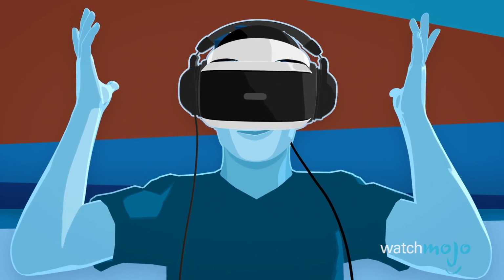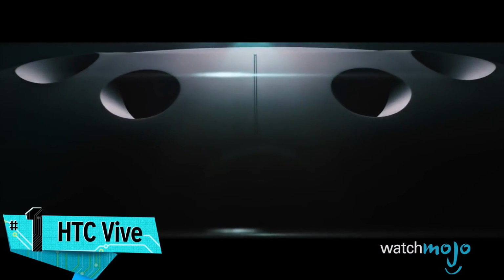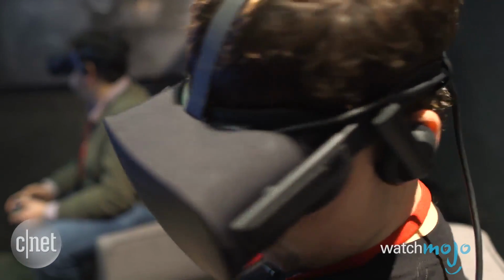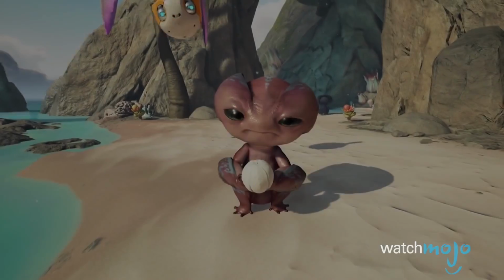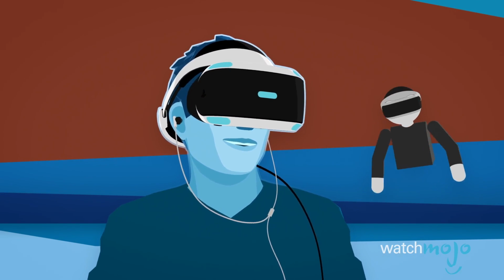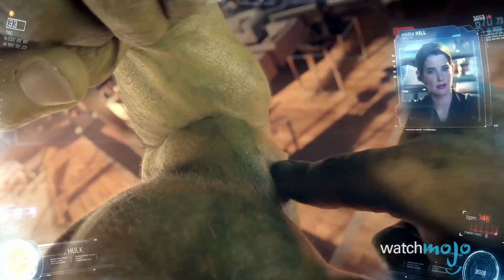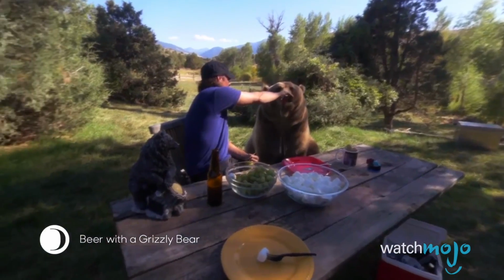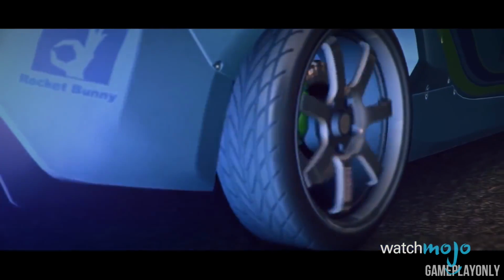Top 5 Best VR Headsets - Gear UP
Top 5 Best VR Headsets of 2016 - Gear UP
VR glasses are the future of gaming and technology. So, you may be wondering which is the best virtual reality headset you can buy in 2016, or if cheap VR goggles are worth it. WatchMojo teams up with tech-spert Marc Saltzman to bring you a VR headset buyer’s guide, by counting down five VR headsets you should consider – no matter what your budget is.
#1: HTC Vive
#2: Oculus Rift
#3: PlayStation VR
#4: Samsung Gear VR
#5: Google Daydream

The 10-Year Overnight Success: An Entrepreneur's Manifesto: How WatchMojo Built The Most Successful Media Brand On YouTube

If you've never used the Kindle App before, now's your chance to CHECK it out for FREE!